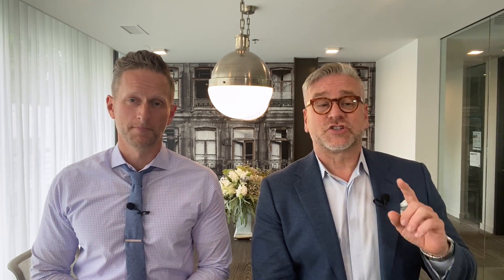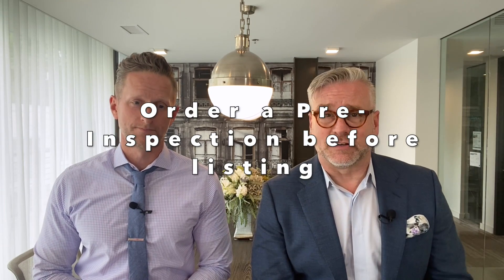Market Snapshot 5.6.21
This video is about what's going on this week in Atlanta Real Estate. Hosted by Butch Whitfield & Jon Howard with the Butch Whitfield Group of Harry Norman, REALTORS. harrynorman​ harrynormanintown​ butchwhitfieldgroup​ marketsnapshot​ atlantarealestate​ homesforsaleatl​ atlrealestate​ atlantarealtors​ atlrealtors​